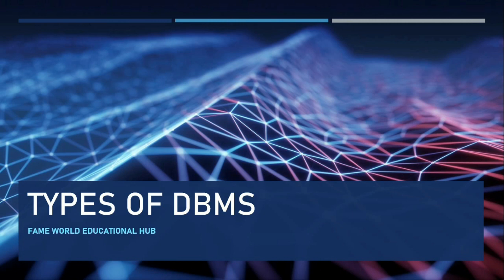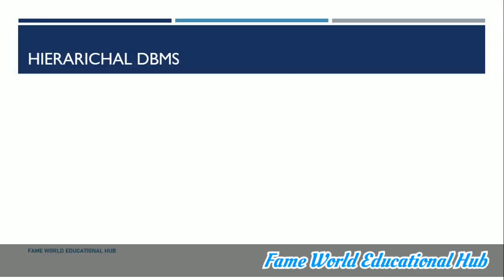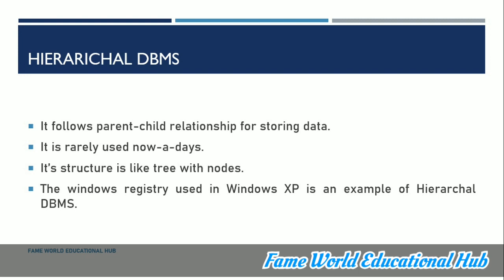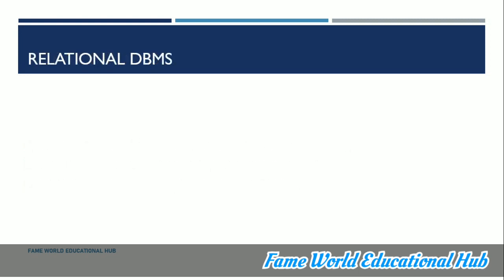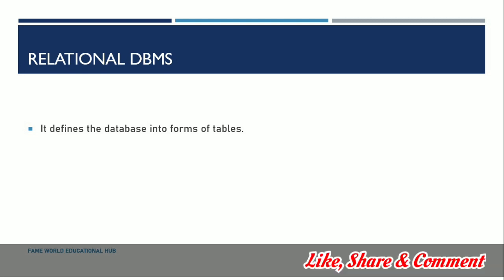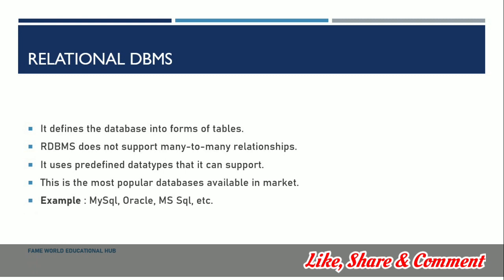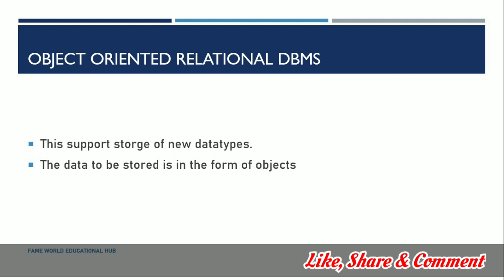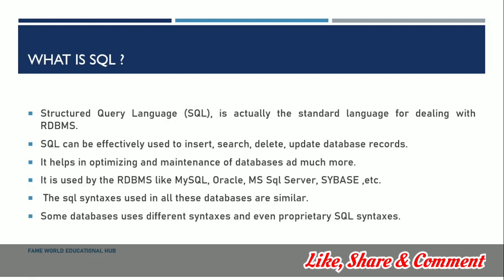Types Of DBMS - DBMS Series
This video Lecture contains explanation of different type of databases.